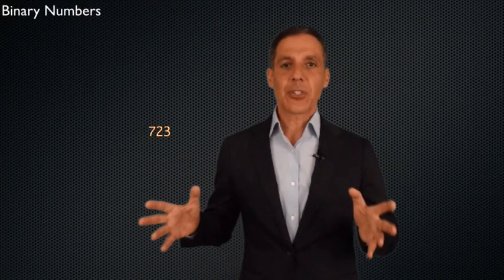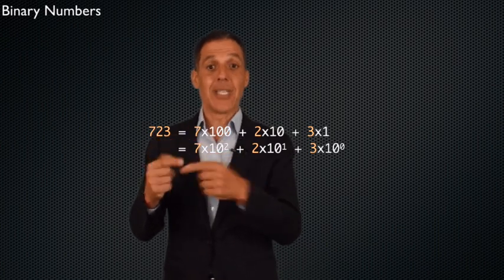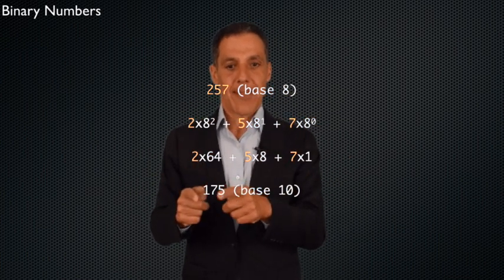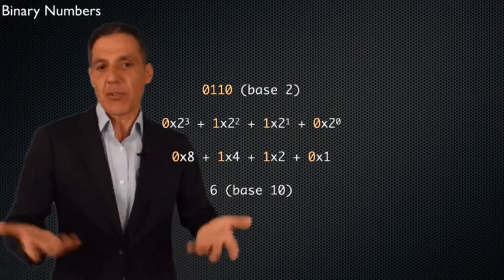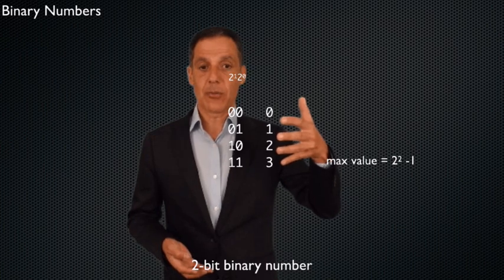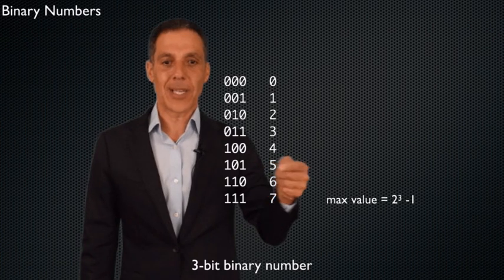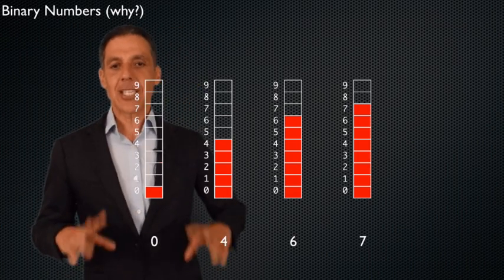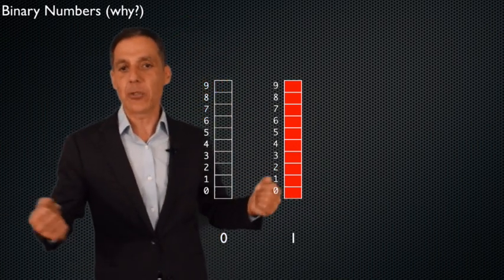61A Fall 2020 Lecture 13 Video 2